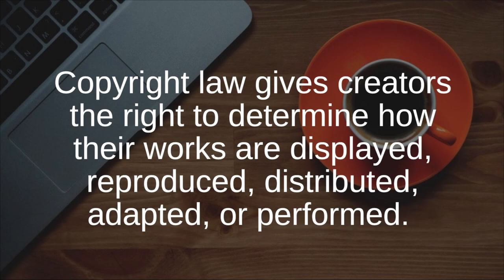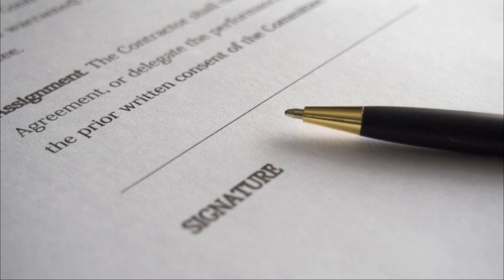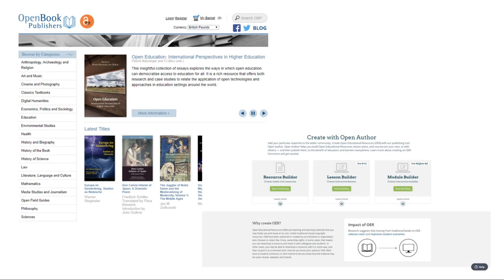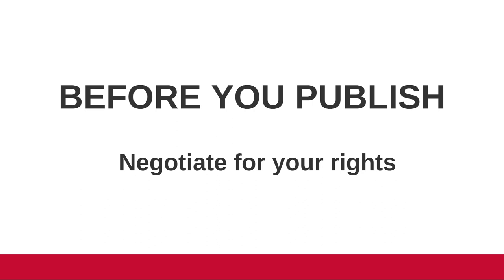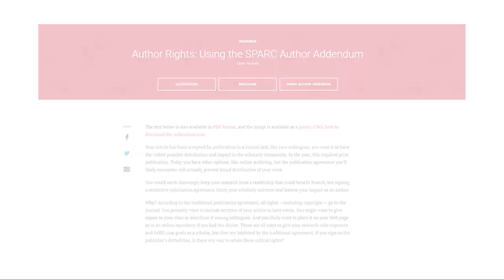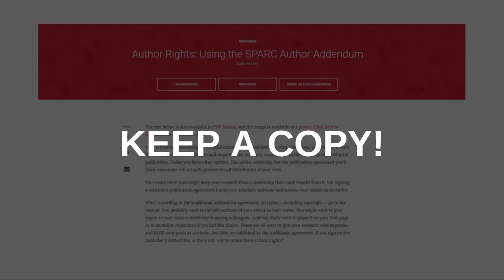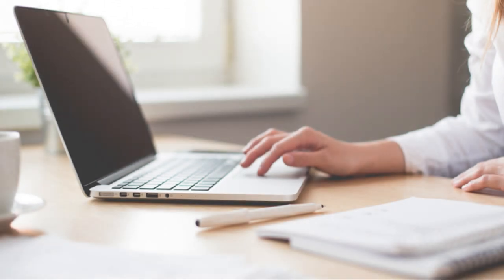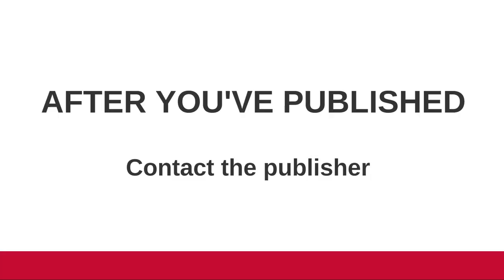Author Rights: Copyright in Open Education #2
This video is an introduction to Author Rights and a How to on keeping control of your copyright. It is not specific to Open Education, but may be useful to authors of open textbooks and other educational content.

The music in this video is “Tripoli” from the Blue Dot Sessions’ album, “Pecan Grove”:

References
Armstrong, T.K. (2009). An introduction to publication agreements for authors.
Authors Alliance. (n.d.). Rights reversion.
Authors Alliance. (n.d.). Termination of transfer.
Berkeley Library. (n.d.). Managing copyright and negotiating agreements.
Law Insider. (n.d.). Reversion of rights sample clauses.
Moxley, J. (2013). Open textbook publishing. Academe.
Strauss, V. (2012). The importance of reversion clauses in book contracts. Writers Beware.